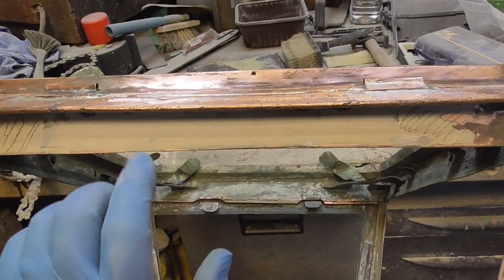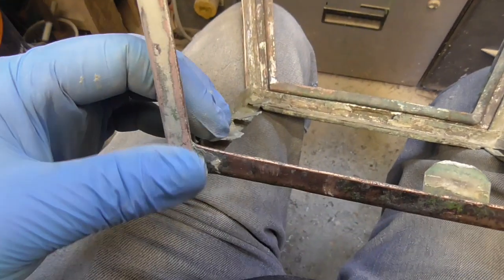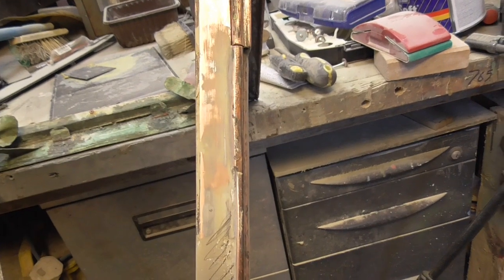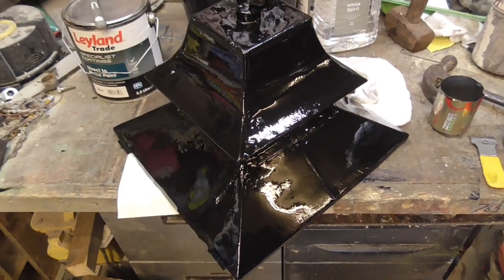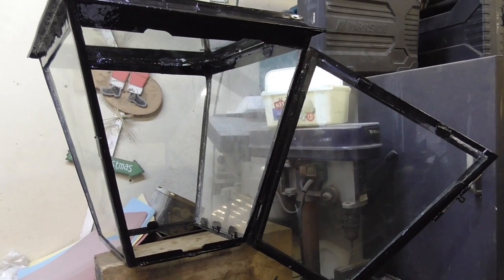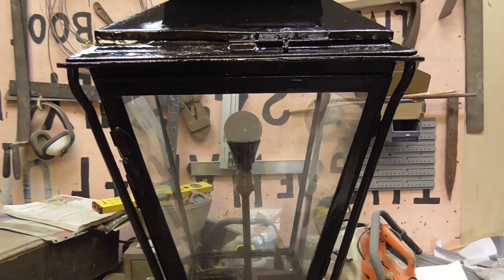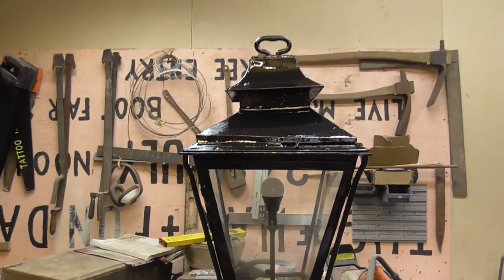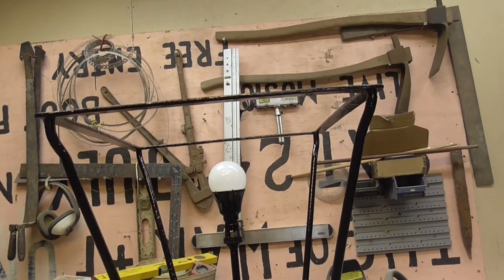P9 Lamp post Restoration with copper top, Soldering & filler repairs. The instal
P9, The instal, Painting all done & the post having already been concreted into place, I went and fitted the top then tested it (done).
P8, I finish off the Soldering repairs & start on the filling & sanding.
P7, Soldering parts of the top (hat if you like) wer cracked, so I repair with solder to stabilise the weak parts.
P6, I continue with the light mounting, and get that all sorted & then make the earth links.
P5 In this episode I start on the hood, it like the rest of the top has had a hard life, but is again solid enough to warrant doing up.
I also start on the center light support.
P4 I continue with the top, it's solid, but has seen a hard life and had quite a number of repairs over the years.
Sadly it's not in good enough condition to leave bear copper, so it's going to  have to be painted.
P3 I continue with the post clean up and paint &  make a few discoveries along the way, I had suspected this was a gas lamp post (no electrical door), and I had said the oddity of the top arms having been made to be bolted/riveted but were welded had me thinking it was dated pre war.
Well finding a makers name on the post confirmed this, John M Moorwood Ltd, Eagle Foundry, Attercliffe, Sheffield. 1916 to 1930
With the post painted and ready for return to the owners, it was time to turn my attention to the top.
Now there is the possibility the top was not made by Moorwood Ltd, the std top fitting means most tops would fit.
So I start the clean up, & closer inspection as to the style, in my mind, makes this a early type gas lamp with a naked flame & as opposed to later styles that had gause mantle burners the hung down (there is simply no room for the gas pipe to get past the enamel top plate).
the poor lamp had seen a hard life so repair is to be needed.
P2: cleaning the top part of the post, as this is a fill in job, I am cleaning & painting as I go, I then jump over to the lap bracket ( I had a welding job so thought I'd do this at the same time).
P1: With only one post to do, it's touch and go weather it's worth getting it sandblasted, and seeing as the main post is in good condition I felt it not worthy of the expenditure.
I make a start on the post by cleaning up the Foundation (the bit that goes in the ground) no need to paint this, it will outlast you & I.
Then I try and remove the rather corroded to collar.